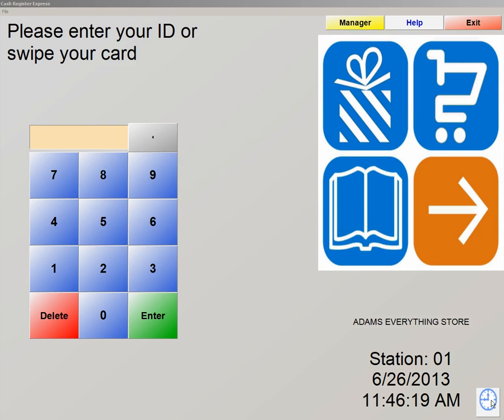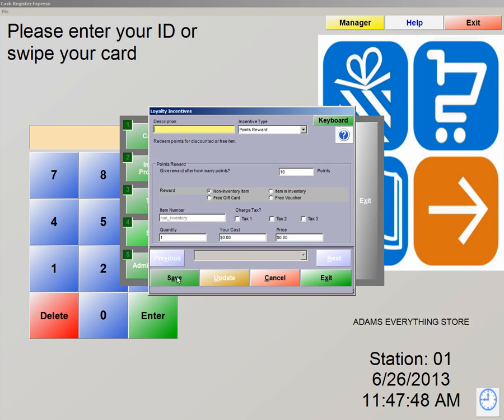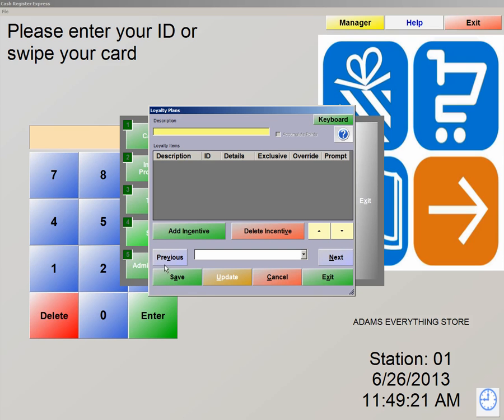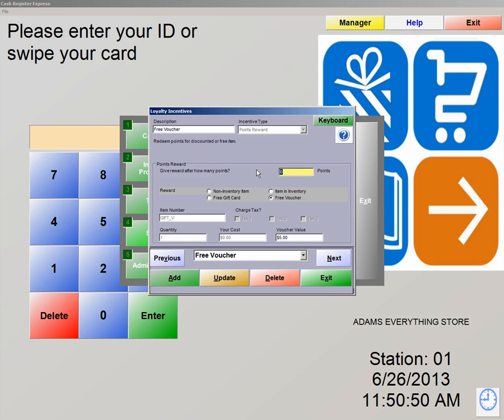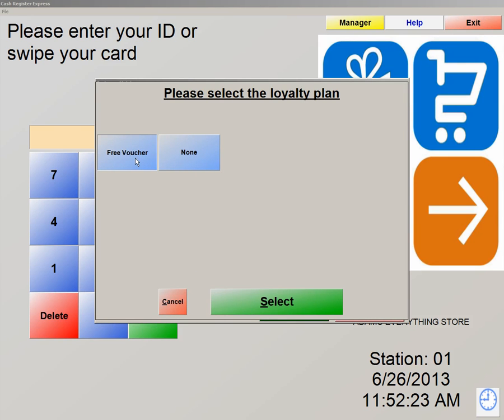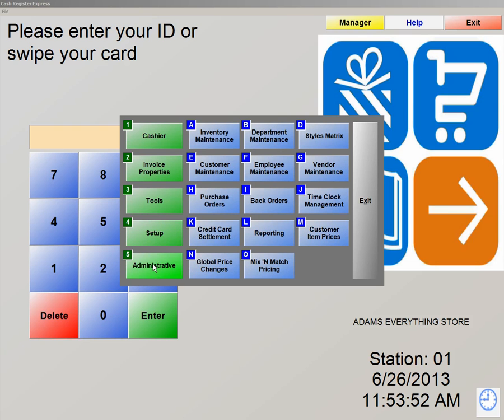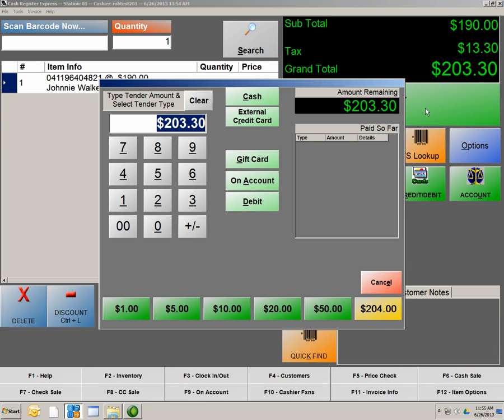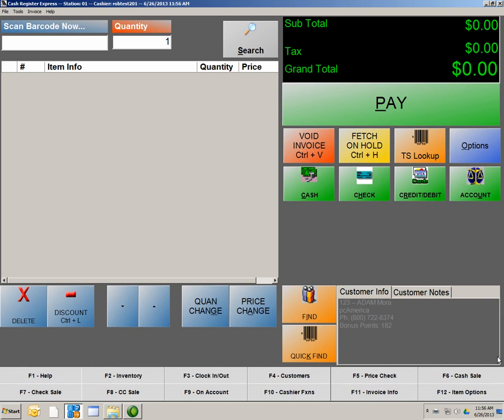Customer Managment and Loyalty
pcAmerica Overview of Customer Management and Loyalty for Cash Register Express and Restaurant Pro Express Software.

This video will highlight the following areas:

• How to create Loyalty & Incentive plans and
• How to associate Loyalty & Incentive plans with customers
• How to earn bonus points for money
• Points per item